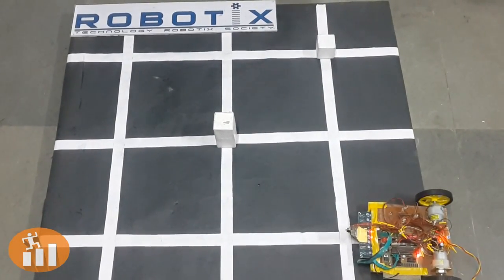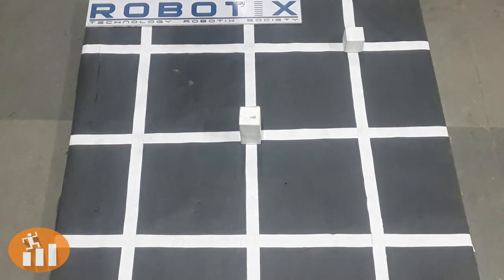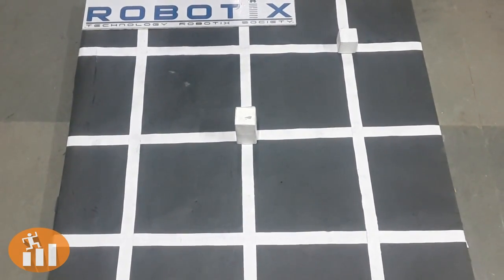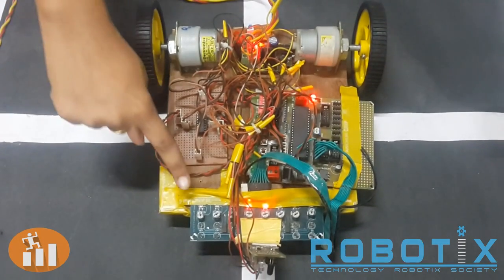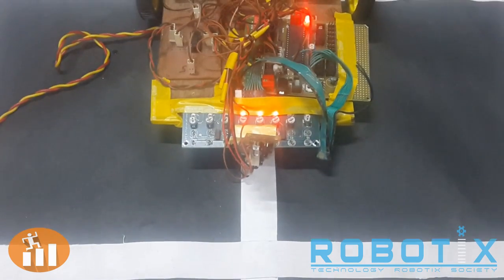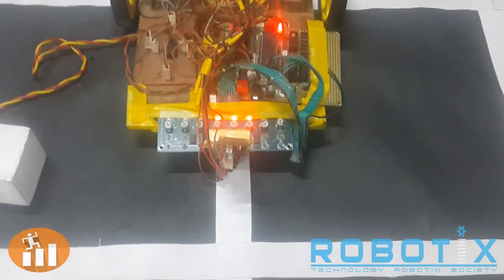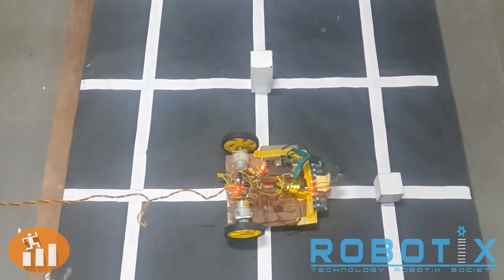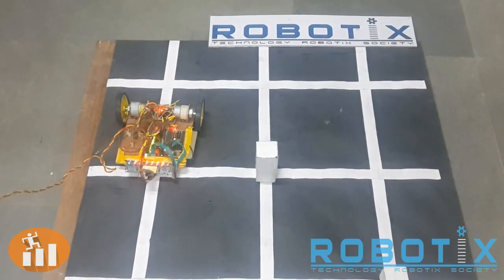Video Tutorial | StepUp | Autonomous Event | Robotix 2015